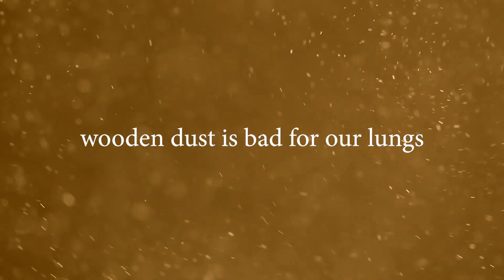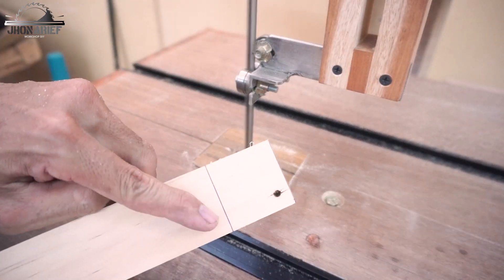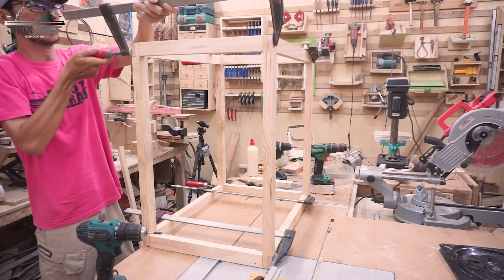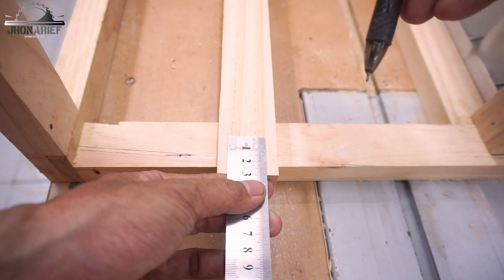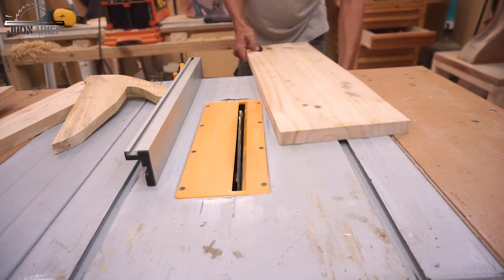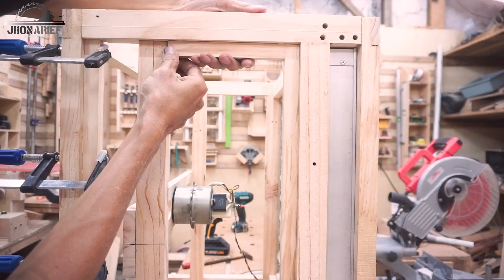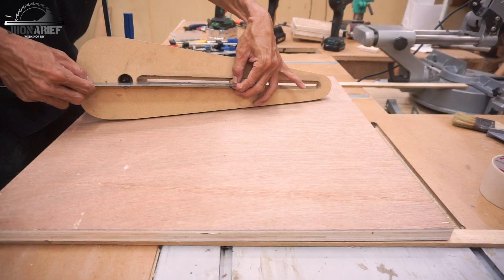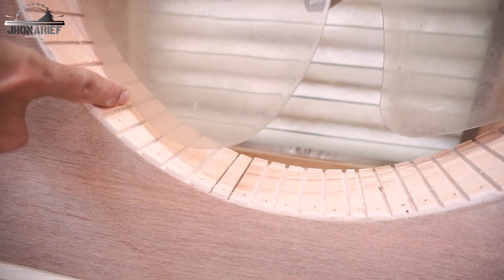HOMEMADE AIR FILTRATION - saving your lungs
Because I'm concerning my health and it's already been 1.5 years working inside my workshop with no air filtration system only using small VAC, I think I have to build one for this air filtration system to save my lungs, hope you guys doing the same thing if you guys don't have air filtration yet in your workshop

CLAMPS
1. drill pro guide rail quick clamp 160mm x 60mm
2. drill pro guide rail quick clamp 200mmx60mm
3. standard jaw quick clamp 300mm x 60 mm

BISCUIT JOINTER
1. HILDA BISCUIT JOINTER 760 Watts

ELECTRIC HAND PLANER
1. TOPSHAK TS-EP1 710 Watts
2. TOPSHAK TS-EP2 900 Watts

CNC LASER ENGRAVER
All product MAKEBLOCK xTOOL: